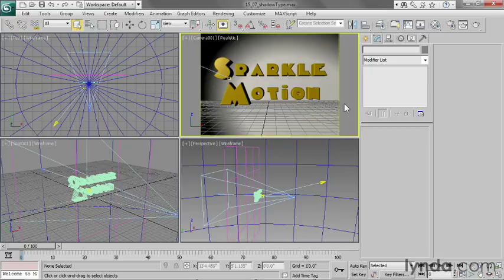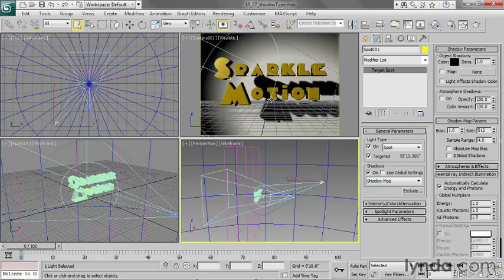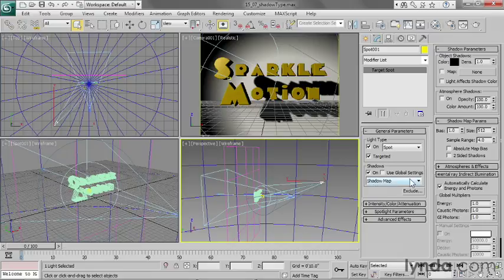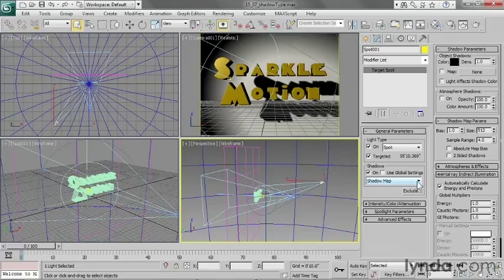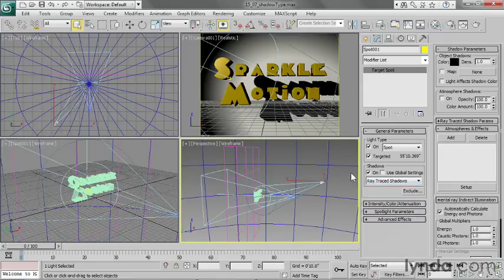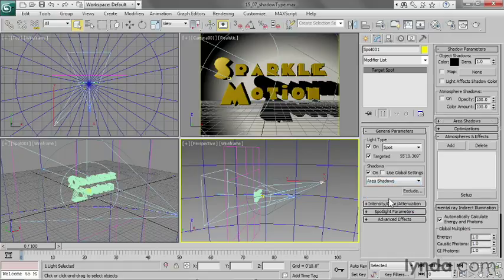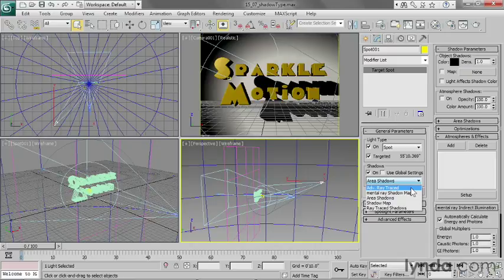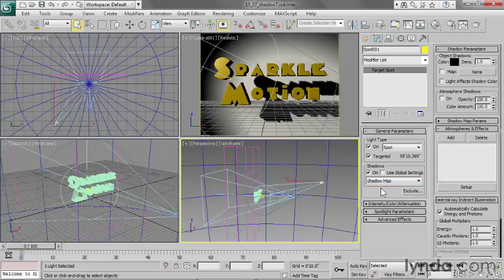15 07 shadowType